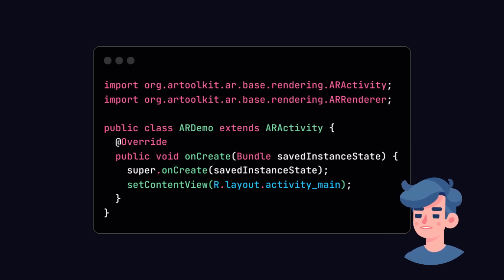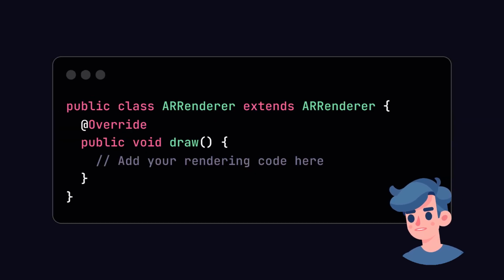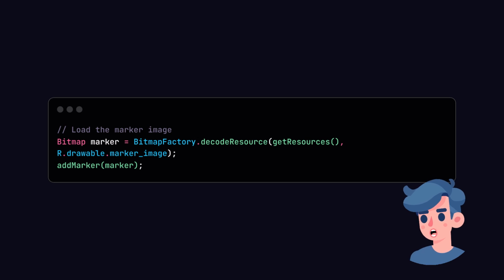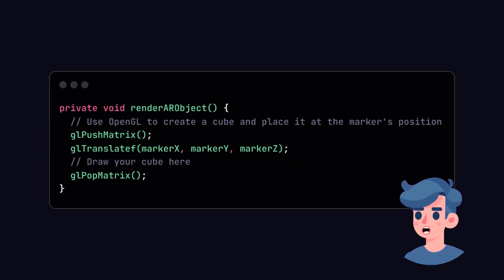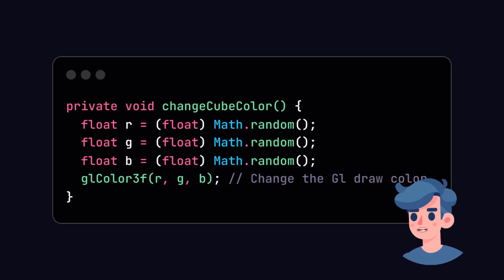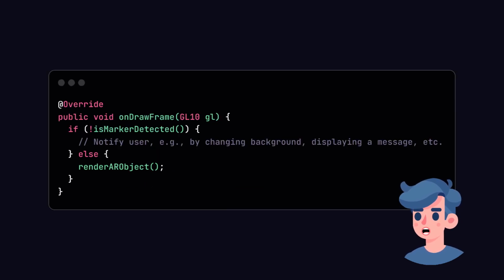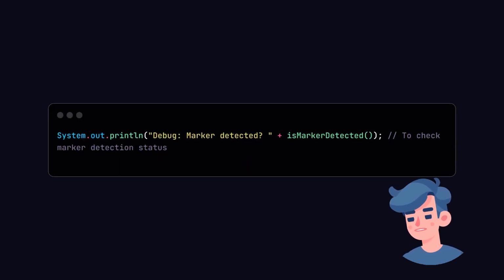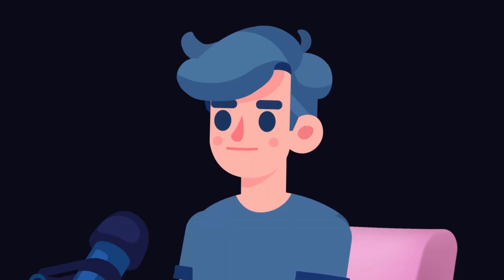Unleashing the Future: A Comprehensive Guide to Implementing Augmented Reality Features in Java